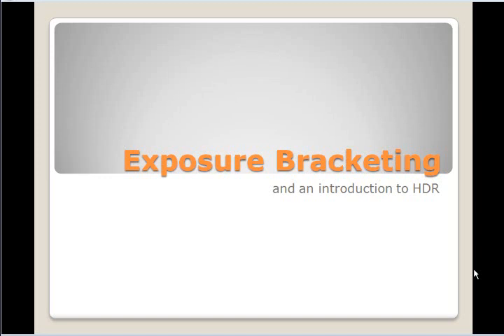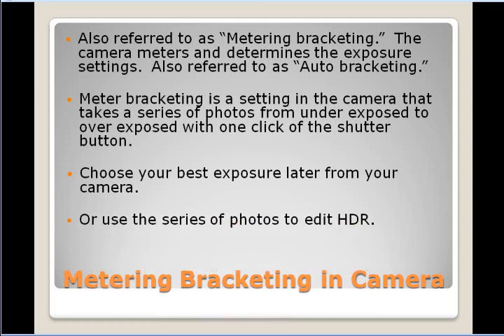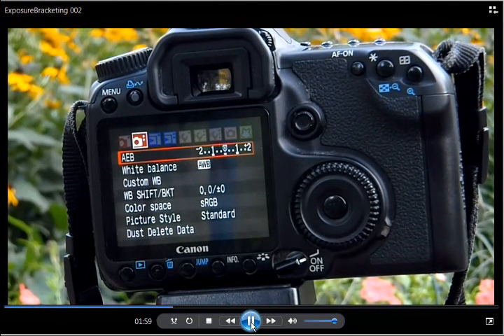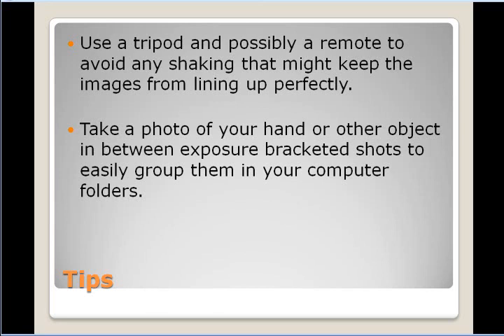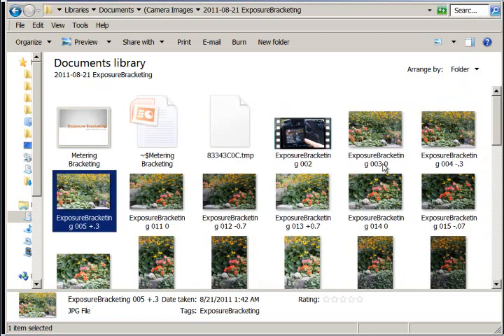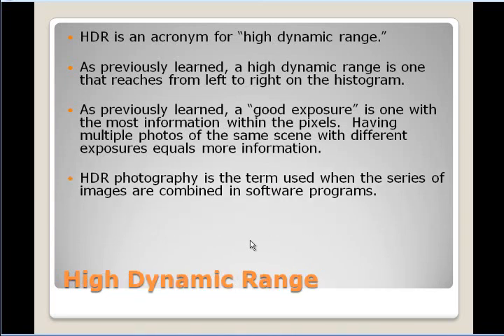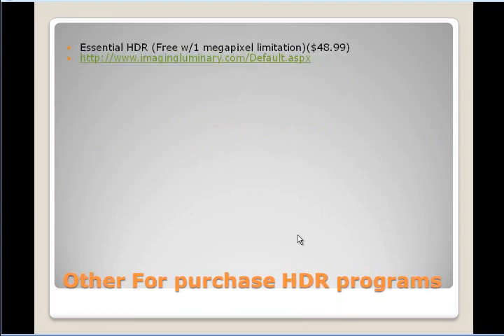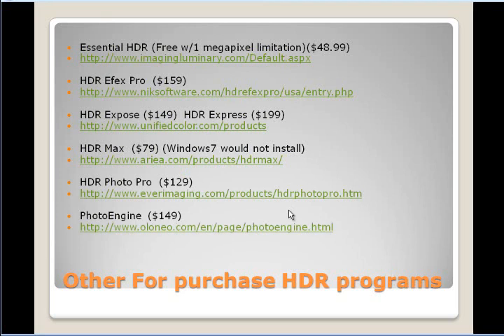Photography Tutorial - Exposure Bracketing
Photography Tutorial - Exposure Bracketing  Please see the guide for more information and links.